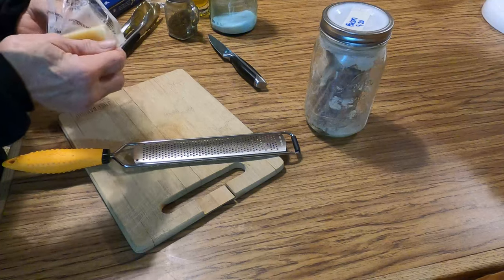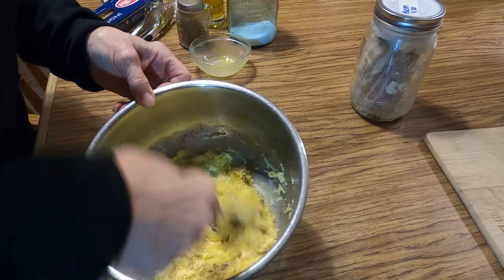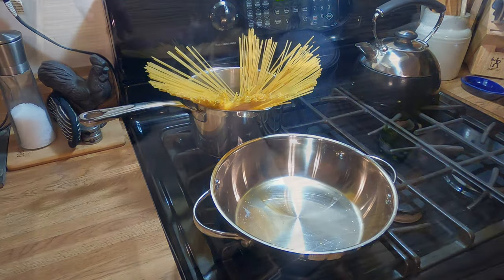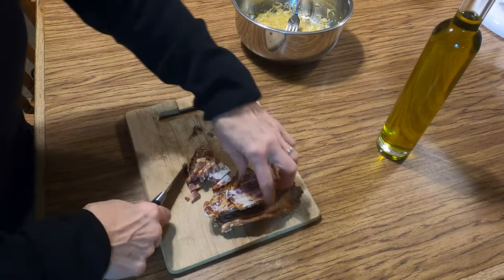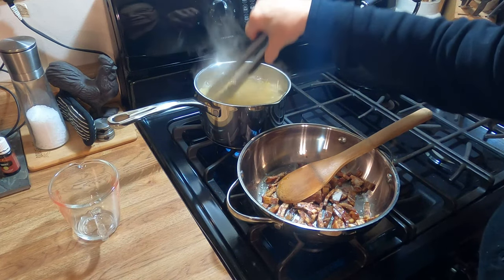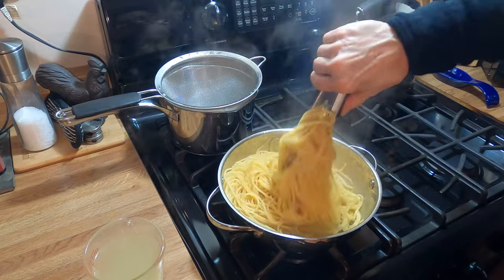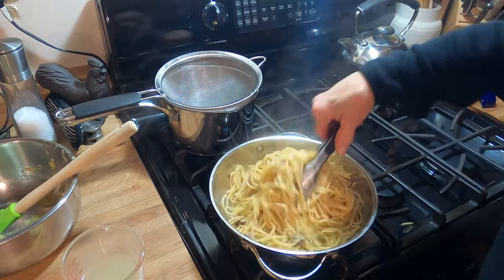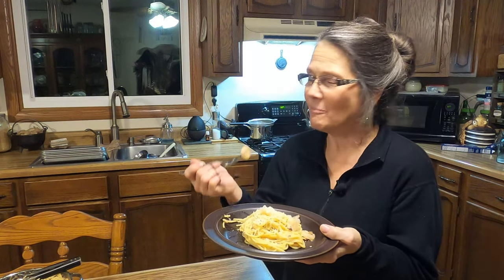Simple & Easy Carbonara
This is easy and delicious comfort food!

Thank you for stopping by. Out the Back Door is a homesteading & outdoor channel.